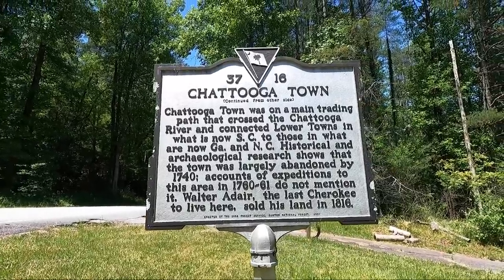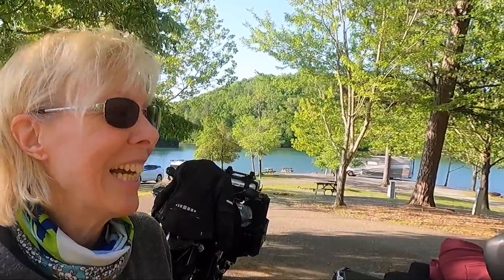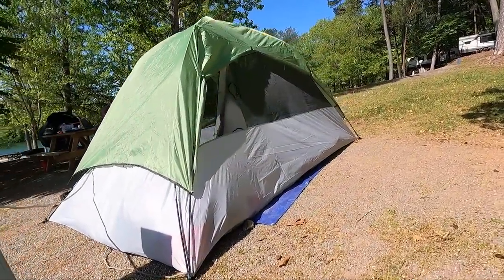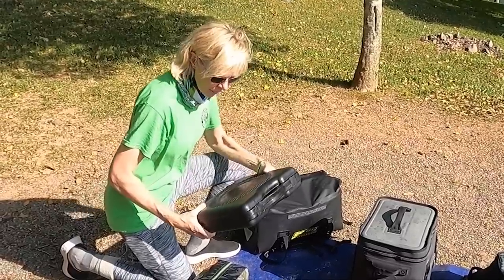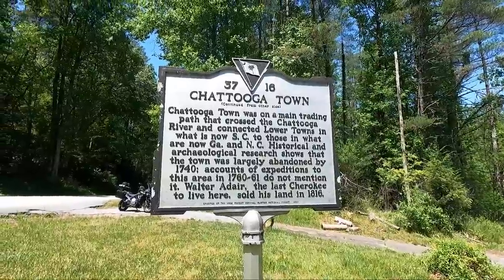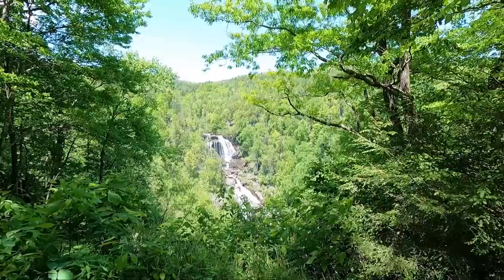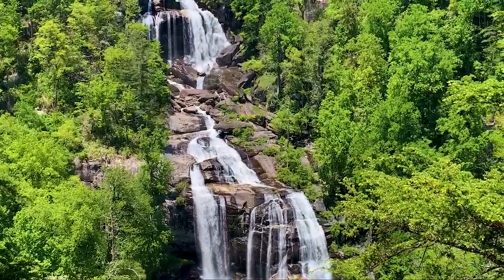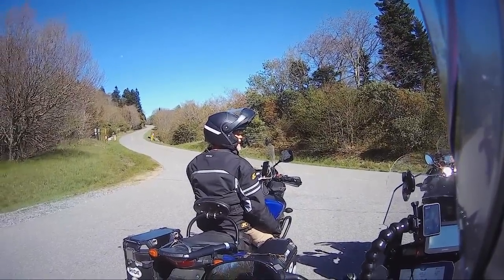CAMPING ON A MOTORCYCLE | We'll Get it Right Someday!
We overpacked, while Camping we chose the wrong tent – the list could goon of the mistakes we made on our 1st in a long-time motorcycle only 1500-mile road trip to Georgia.  But in typical fashion, we made the best of our situation and explored some of the most amazing areas around North Carolina.

Rich & Chris ❤️❤️

▶Or Join us on the membership side of YouTube (click the "Join" button)
▶Or Buy us a tank of gas

 👉  👍 AMAZON Storefront FOR ALL ITEMS LISTED 👍

We’re Rich and Chris - motorcycle adventurists who love motorcycle riding and camping.  Rich is riding a BMW R1250GS and Chris rides Triumph Tiger 900GT.  We’re creating online content to encourage, motivate and inform motorcycle travelers.